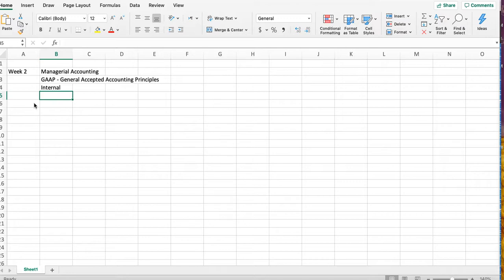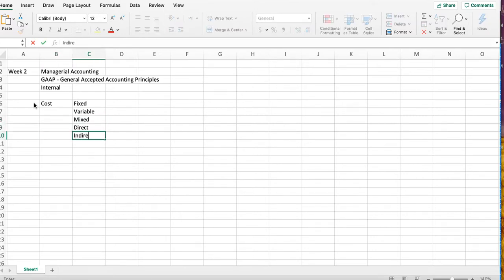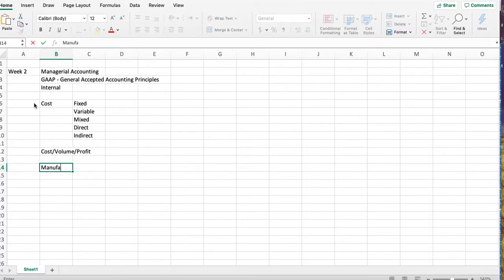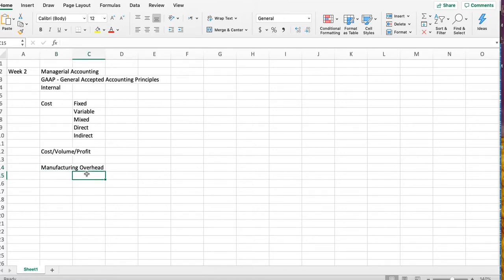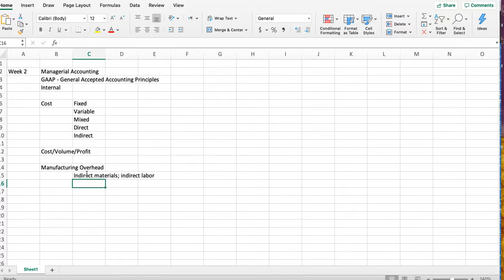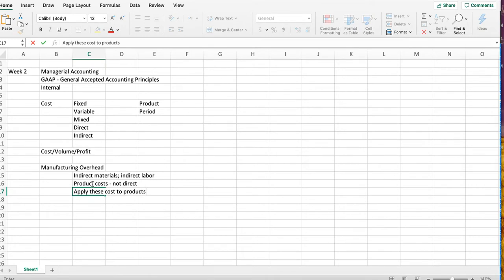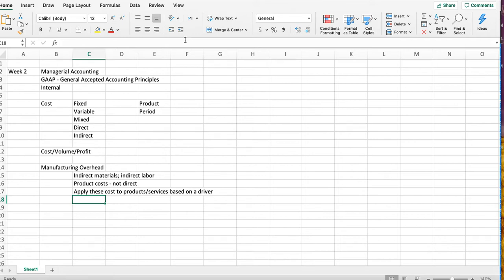Week 2 Introduction ACCT 5233 Summer 2019